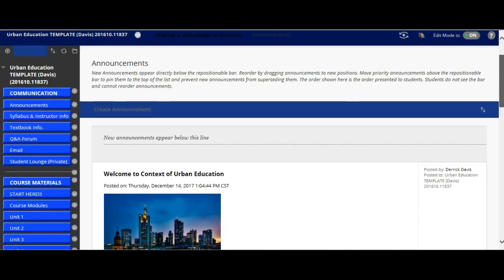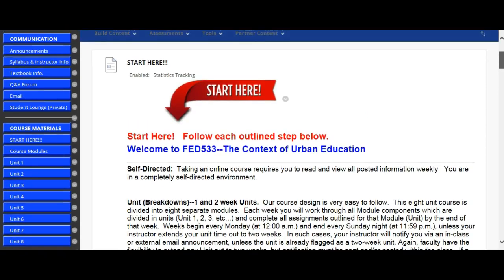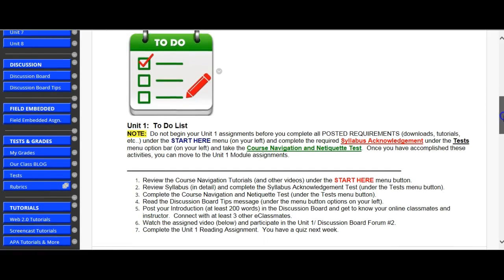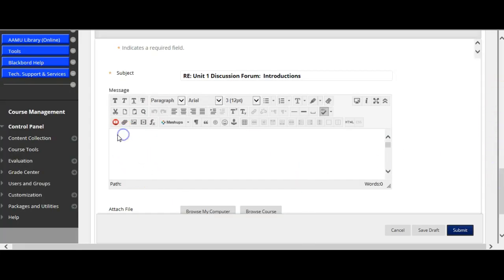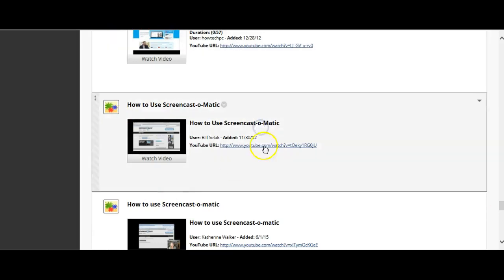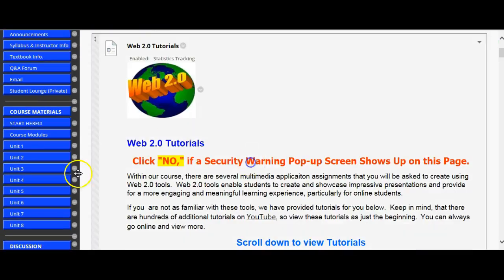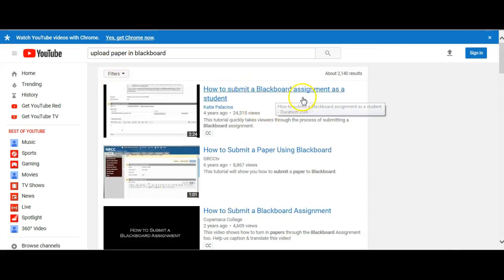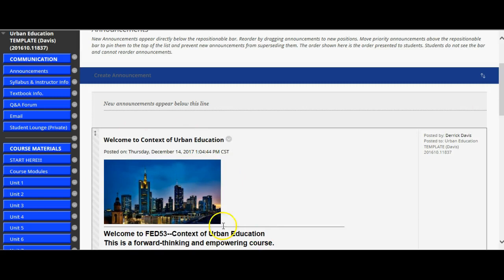Getting Started Online (AAMU)